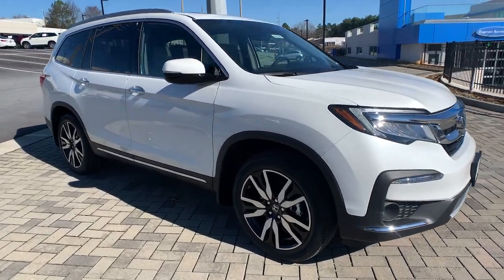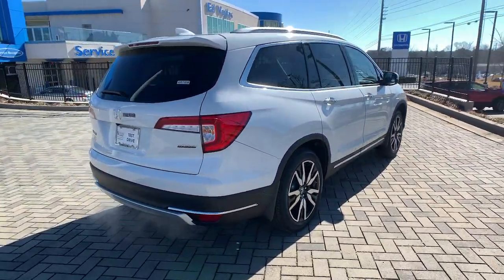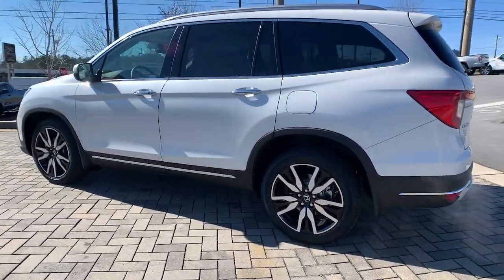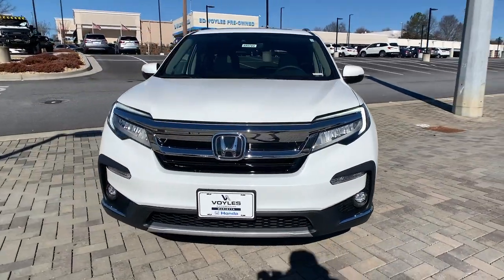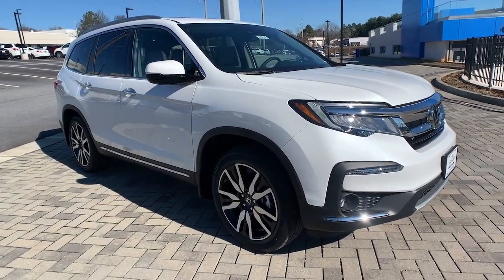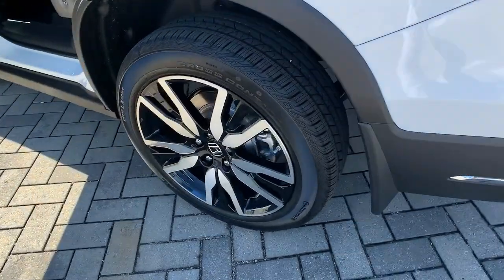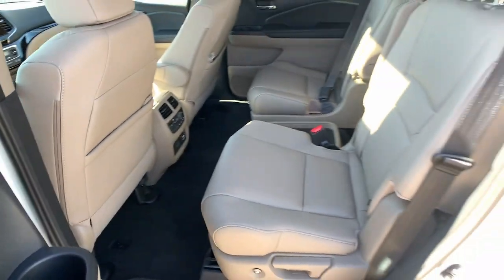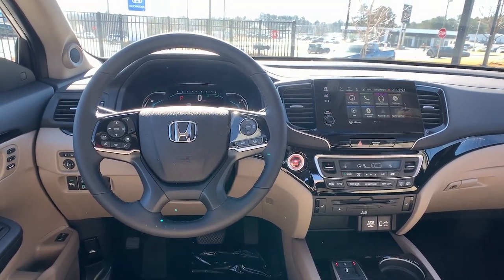2022 Honda Pilot Marietta, Atlanta, Roswell, Woodstock, Kennesaw, GA 495700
Platinum White Pearl New 2022 Honda Pilot available in Marietta, Georgia at Ed Voyles Honda. Servicing the Atlanta, Roswell, Woodstock, and Kennesaw, GA area.